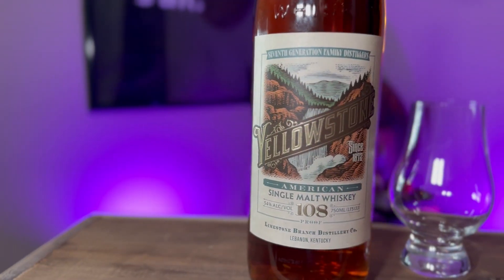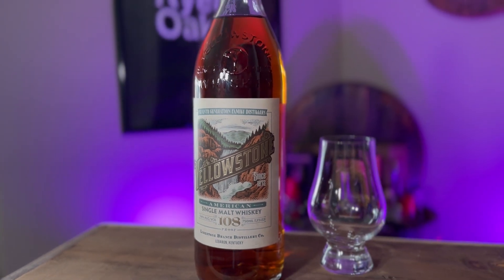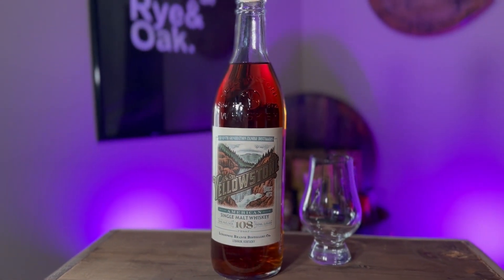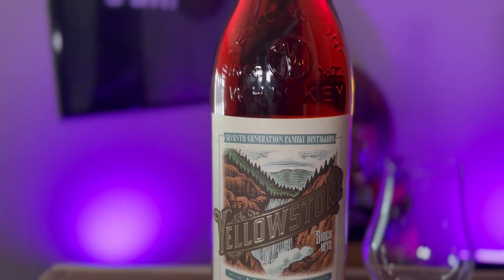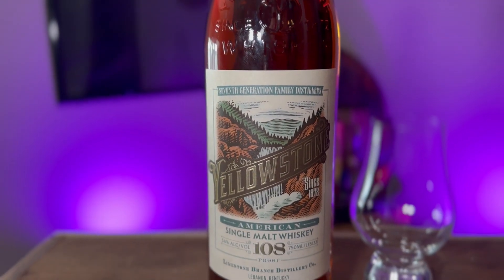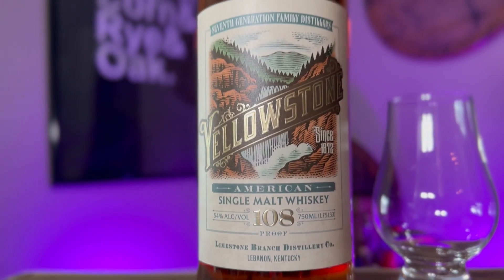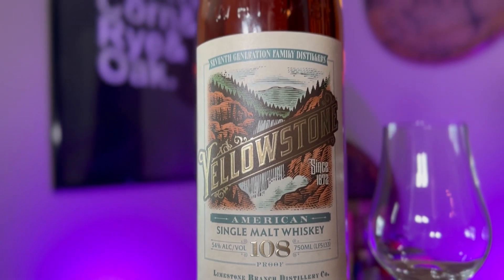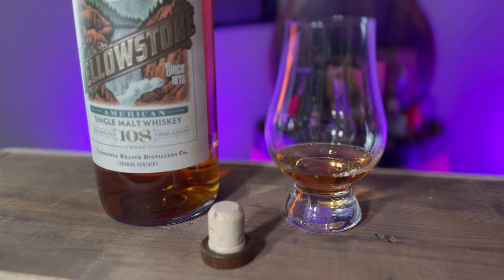Yellowstone American Single Malt Bottle Review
Yellowstone American Single Malt by Limestone Branch Distillery
Aged four years
Bottled at 108 proof
Going to be nationwide and alongside their current line.
100% barley malt mash bill
Cost $45

Nose:
Malted barley
Vanilla and cinnamon
Honey

Palate:
Coats well
Sweet
McDonald’s apple turnover
Baking spice
Warm honey and cinnamon apple sauce

Finish:
Longer finish
Warm stewed fruit
Oak light

Overall Rating: A
Definitely a must purchase bottle.

Join me on the flavor trail of bbq and whiskey!